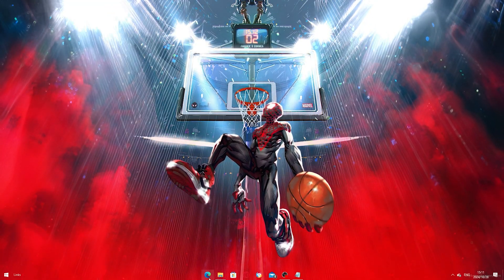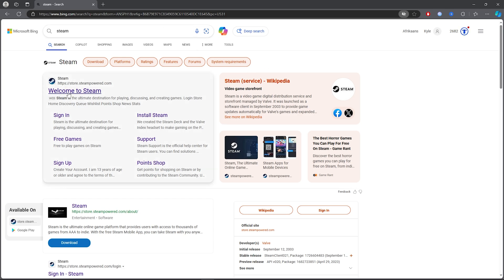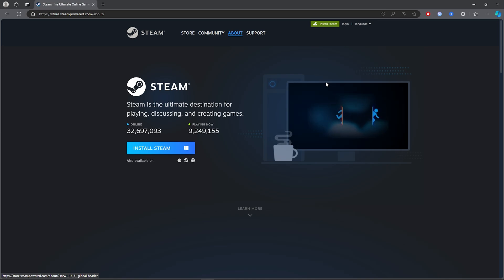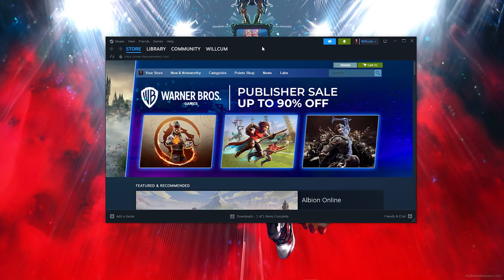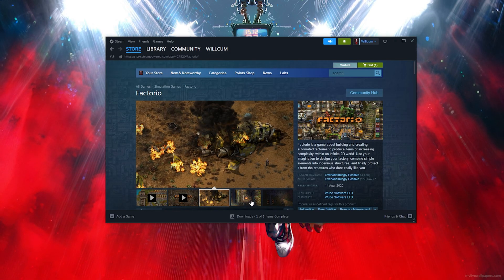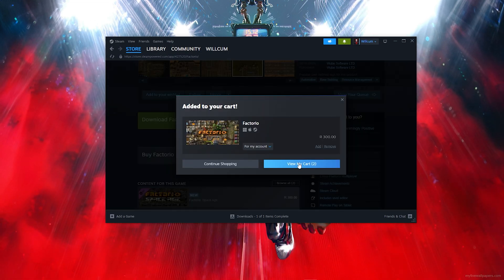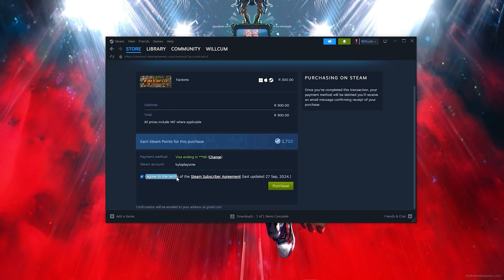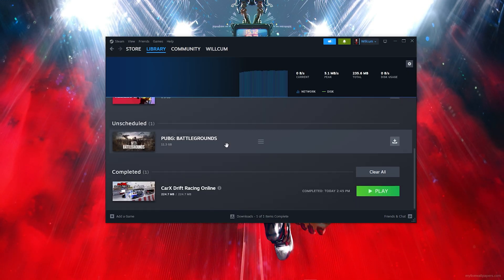🔧FACTORIO: HOW TO DOWNLOAD & PLAY FACTORIO ON PC / LAPTOP🔥(2024)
Title: 🔧FACTORIO: HOW TO DOWNLOAD & PLAY FACTORIO ON PC / LAPTOP🔥(2024)

✨Socials

🎥: MY EQUIPMENT:

🎮Gaming PC
💎Ryzen 3 3200g
💎RTX 2060

💎Razer Mouse